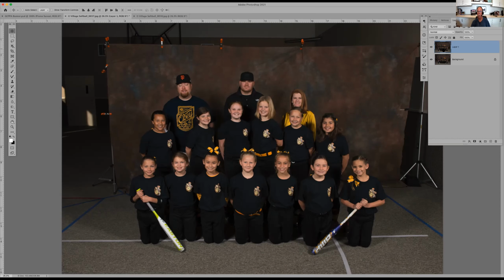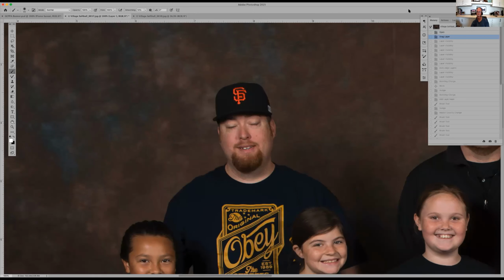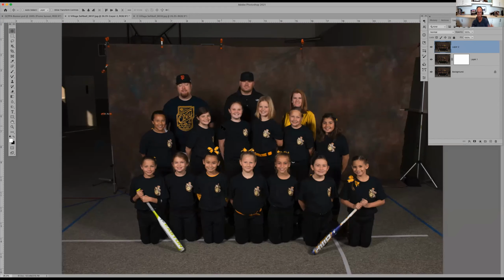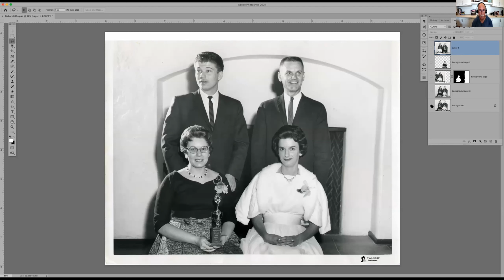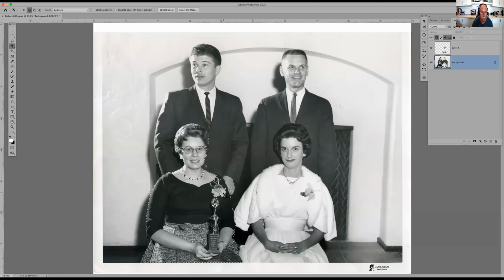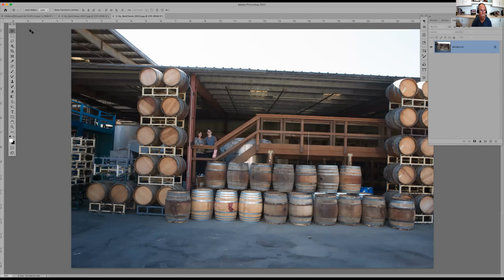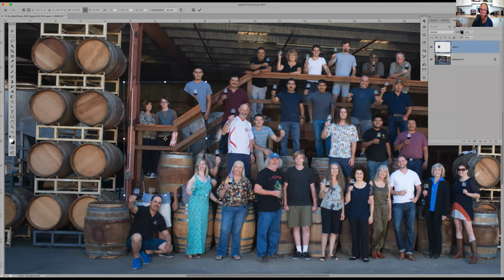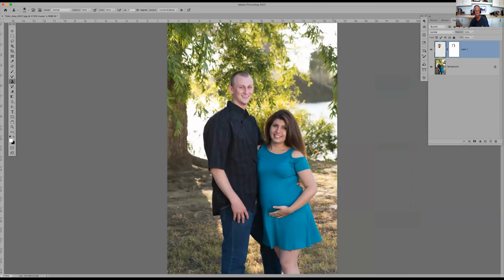Photoshop Party - Headswap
Join the Photoshop Party and learn how to do headships easily in Photoshop